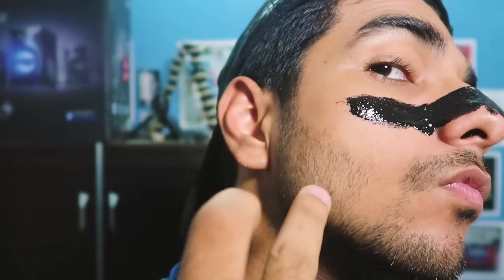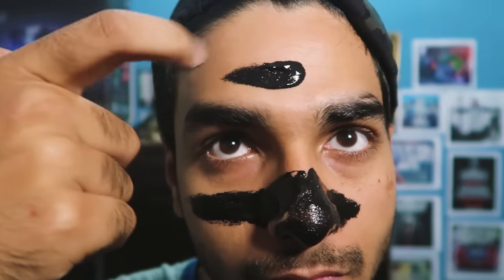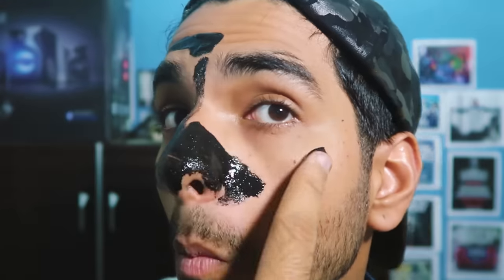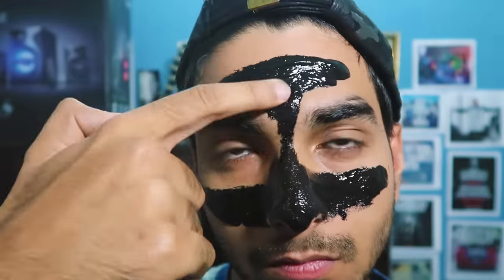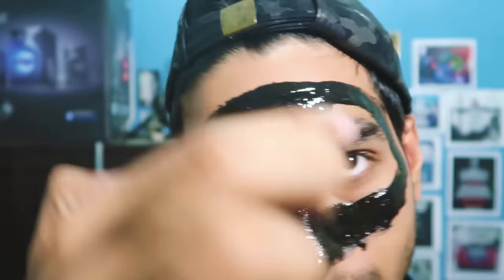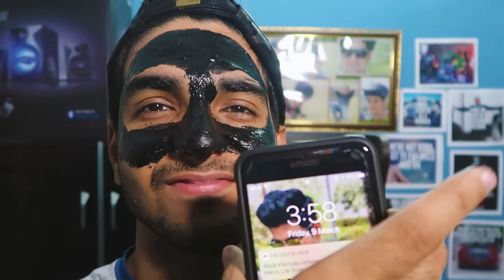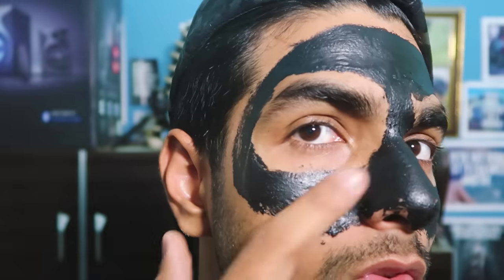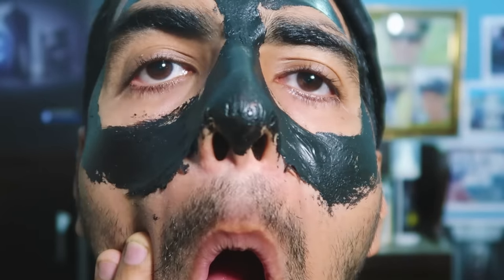HOW to use a CHARCOAL PEEL OFF MASK effectively and properly step by step | URBANGABRU CHARCOAL MASK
"CHURRAAALOOOO! Kartik aryaan ke ye style secrets 😱Kartik aryan fashion insipiration| LAKSHAY THAKUR"
The most effective way to use urbangabru charcoal peel off mask is here and you have to follow all these steps in order to get a clear and smooth skin.Charcoal is known to remove impurities from the core and acts as a cleanser as well. Use these methods and no one can stop you from getting a glowing face.

Buy urbangabru products